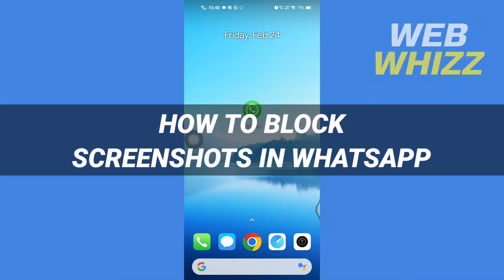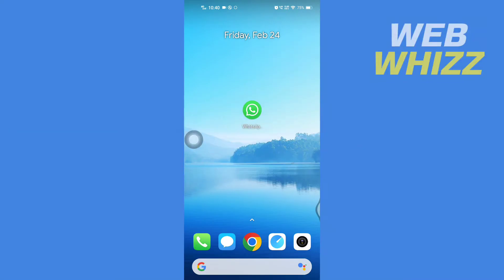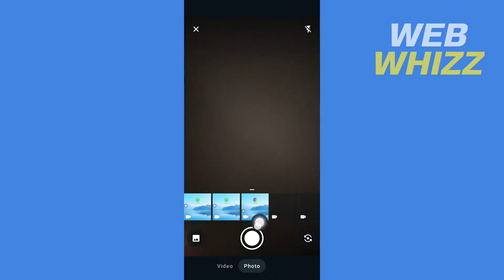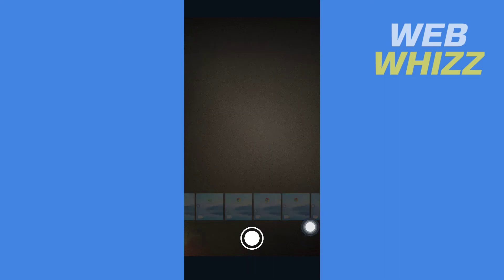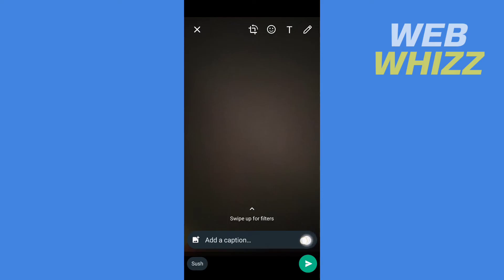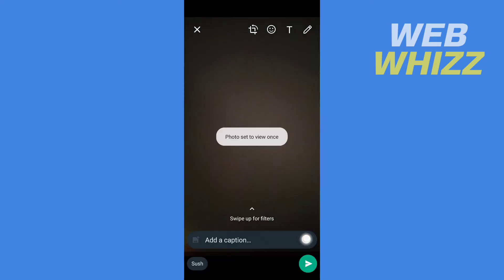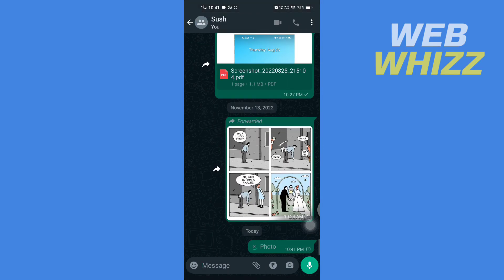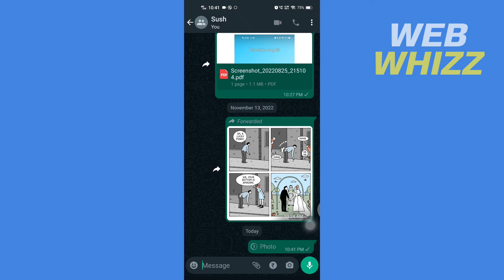How to Block Screenshots on Whatsapp on iPhone/Android - 2026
How to Block Screenshots on Whatsapp on iPhone/Android